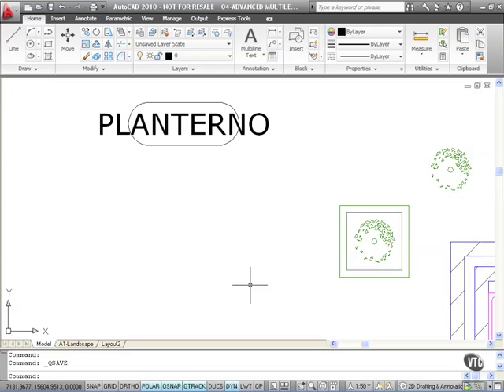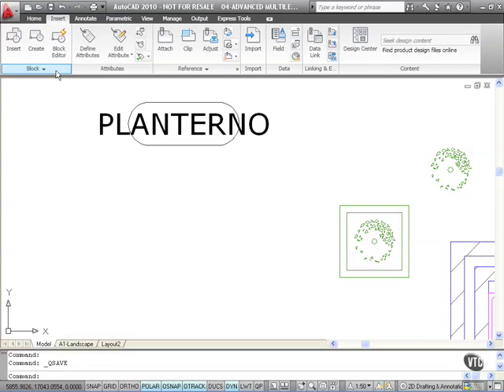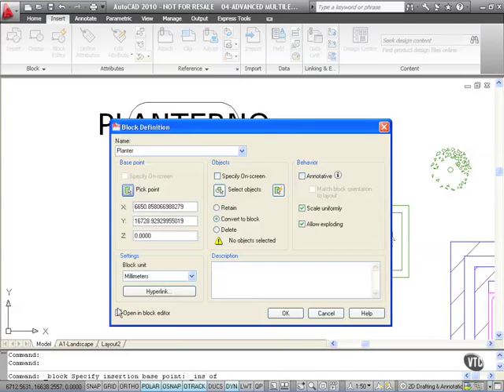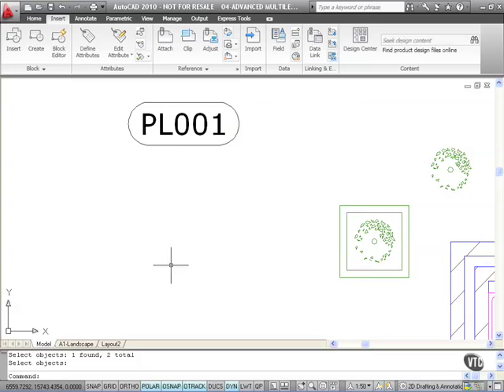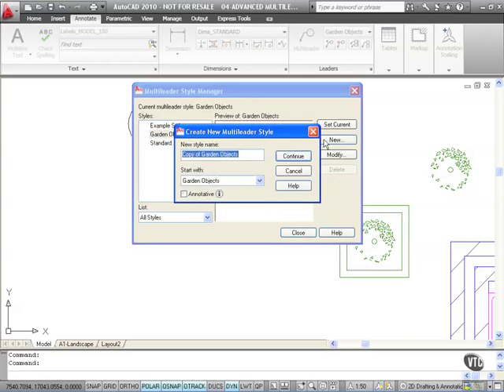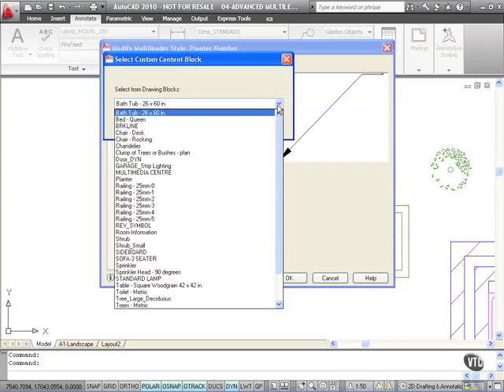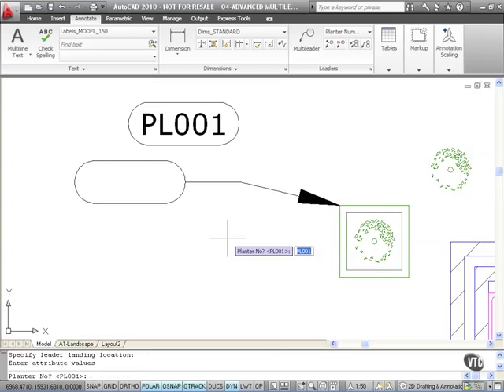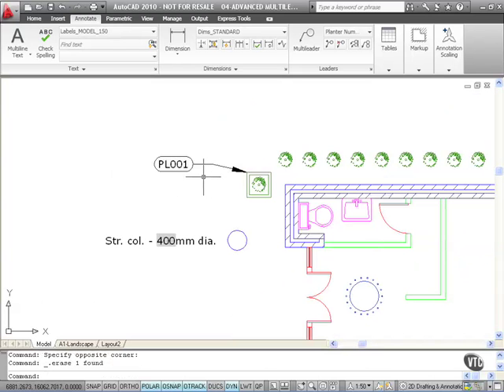04 05 Advanced Multileaders